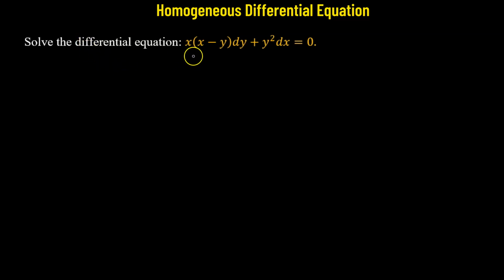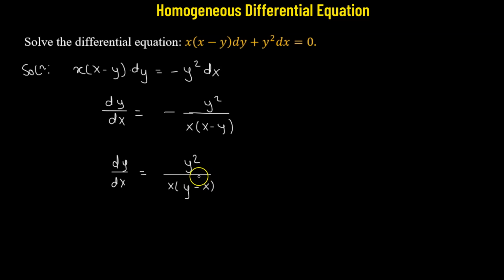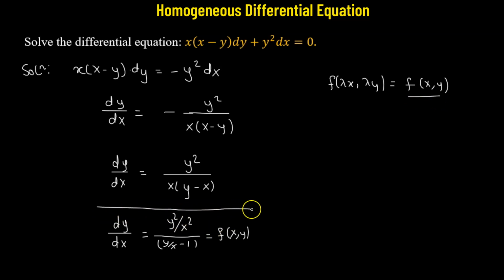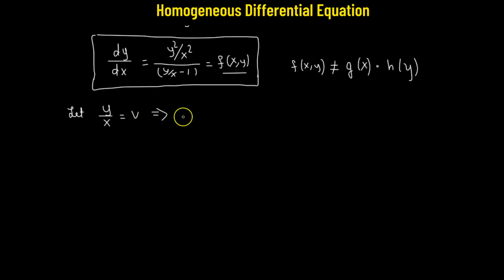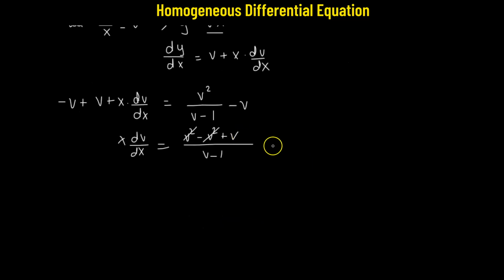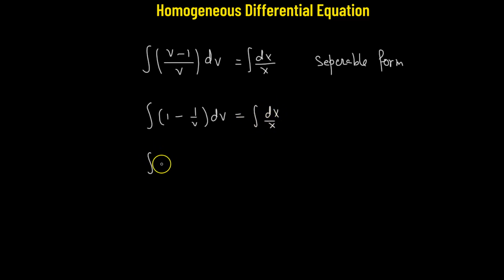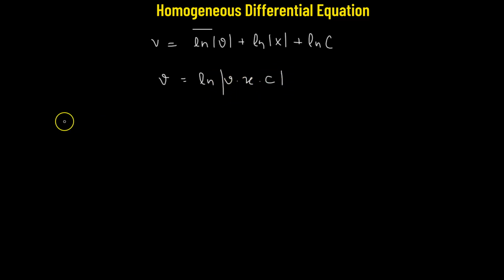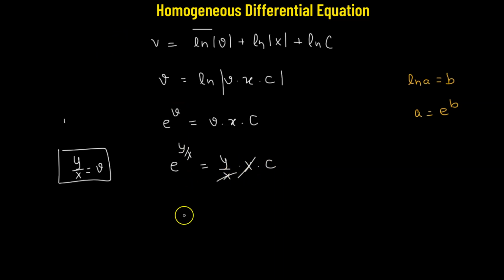12.34 | Differential Equations | Homogeneous Differential Equations